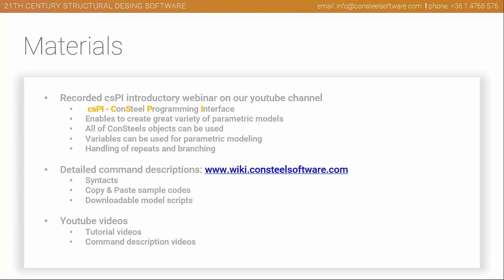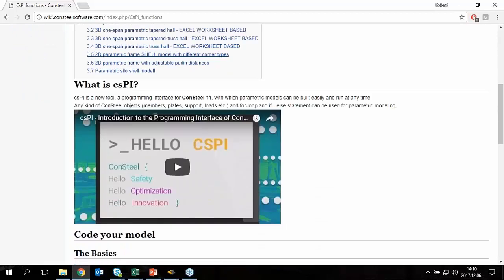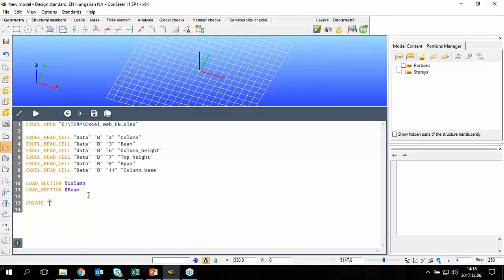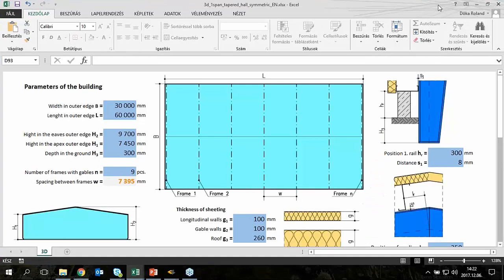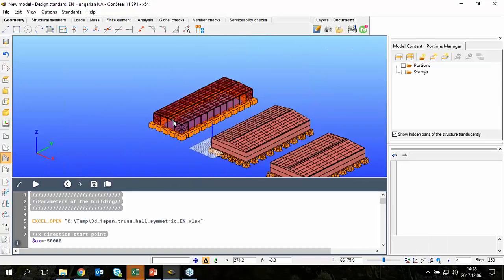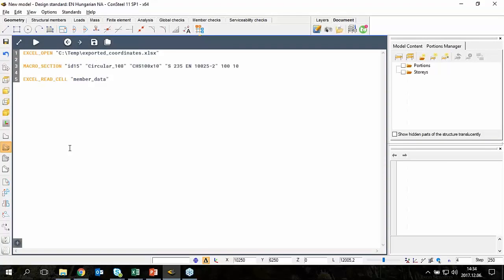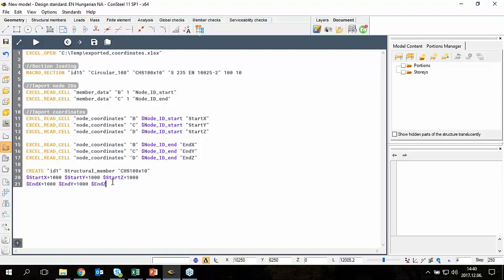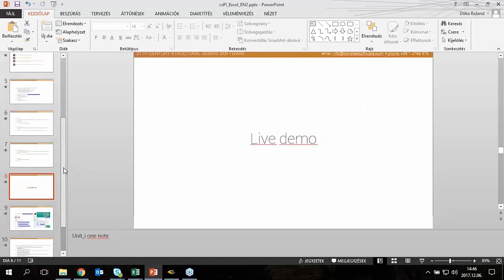ConSteel 11 - Parametric structural model creation and import with csPI by Excel worksheet